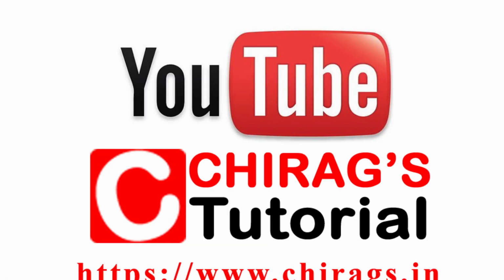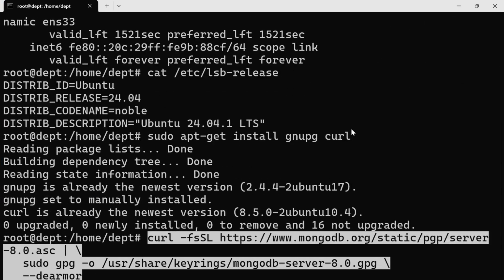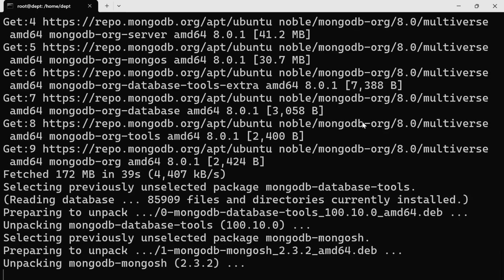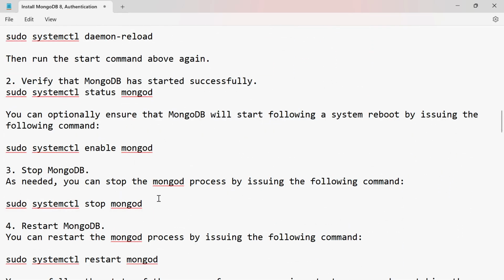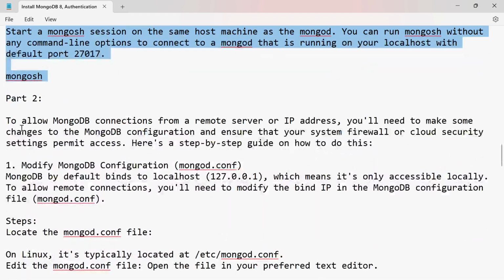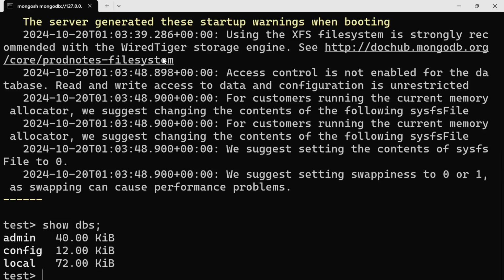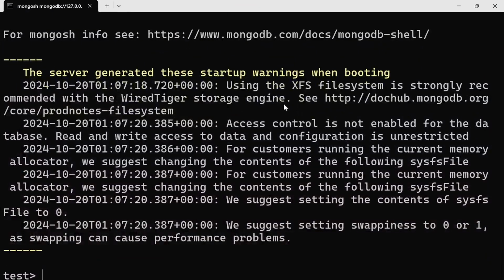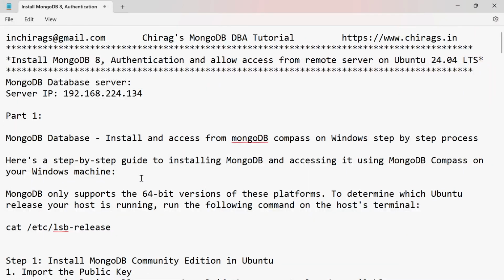Install MongoDB 8, Authentication and allow access from remote server on Ubuntu 24.04 LTS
Thanks & Regards,
Chitt Ranjan Mahto "Chirag"